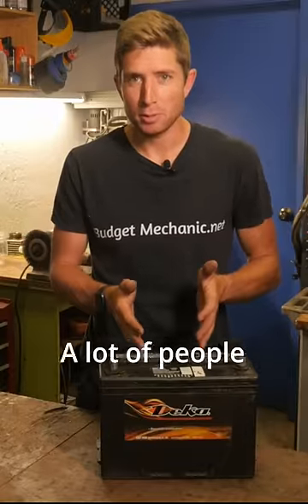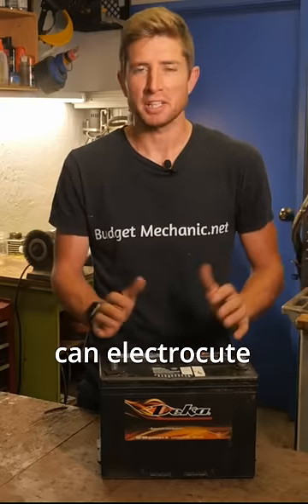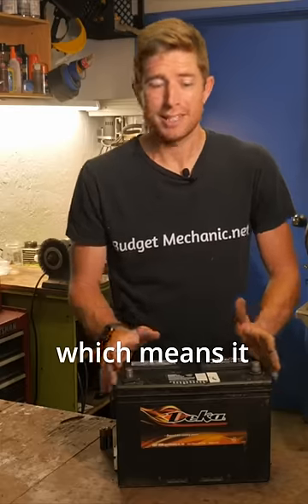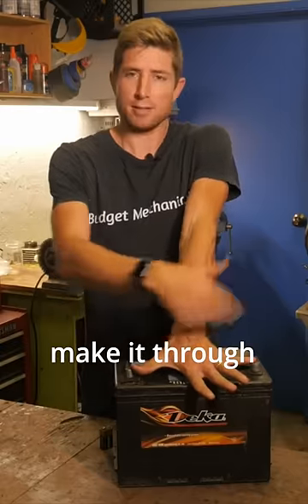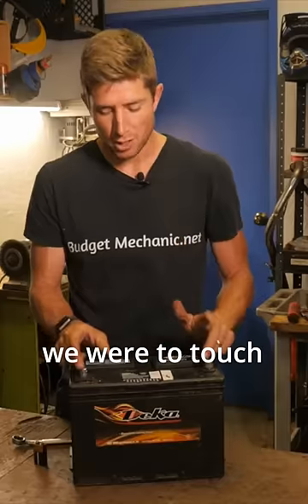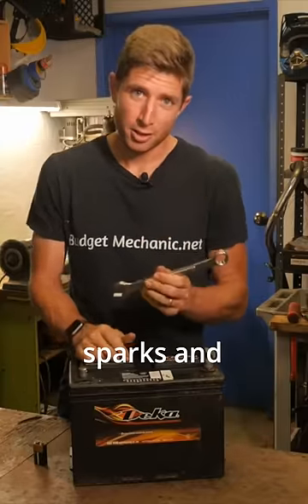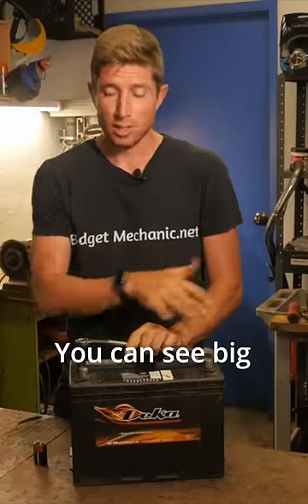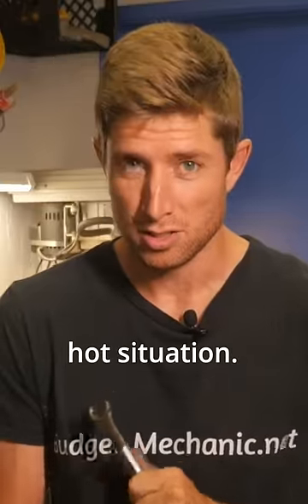Electrocute myself with car battery!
The Dangers of a car battery explained.